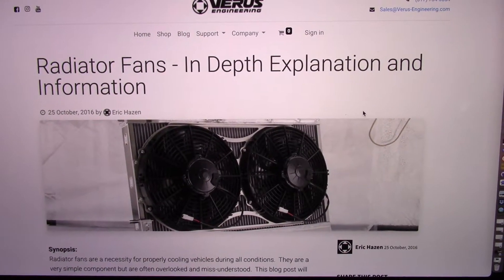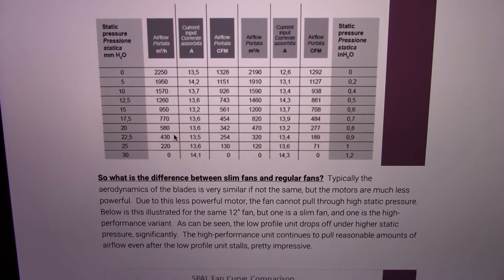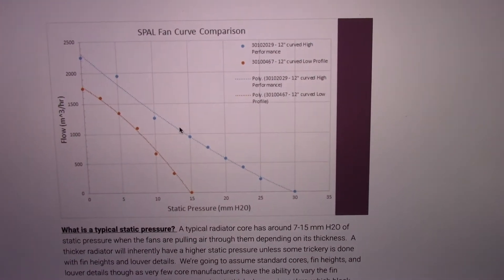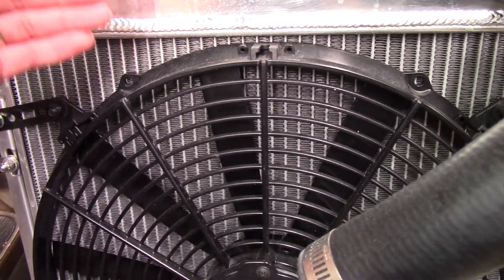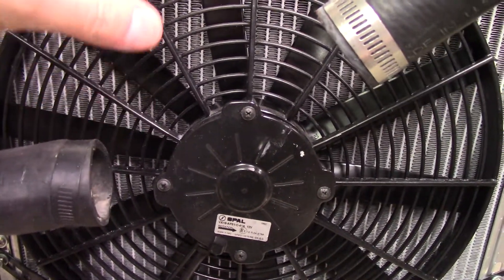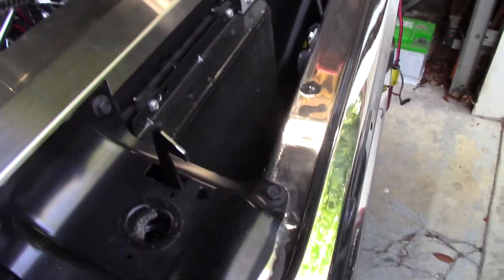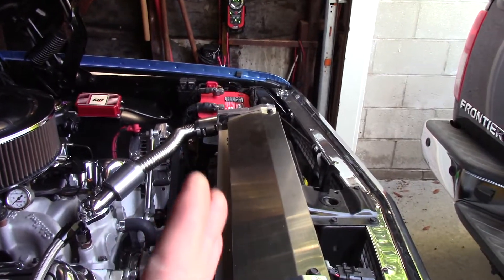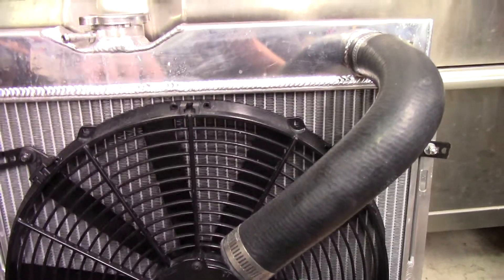Selecting Electric Radiator Fans the Right Way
This is the scientific approach to selecting electric radiator fans for your car/application.  The following article is an excellent read on this topic.